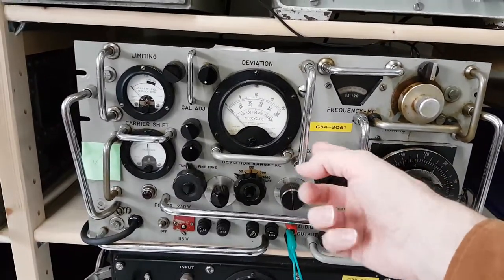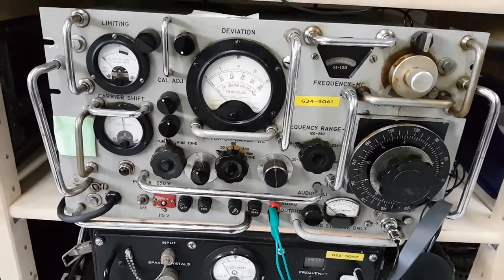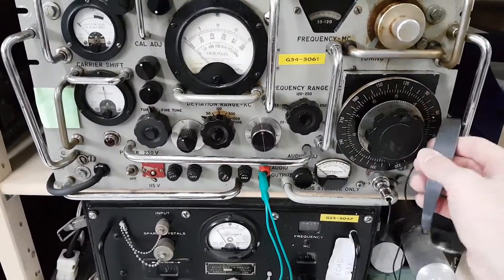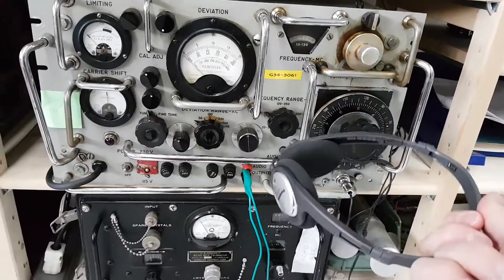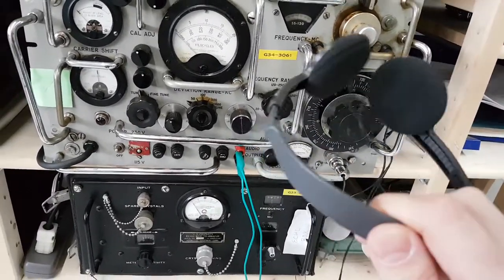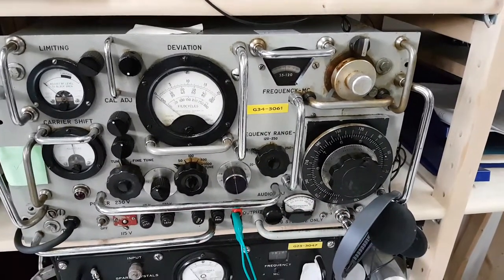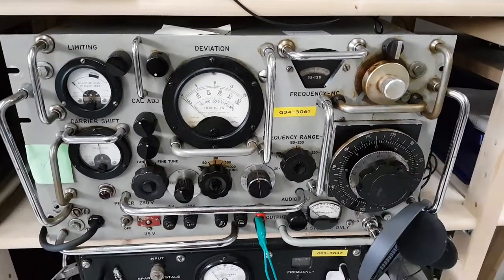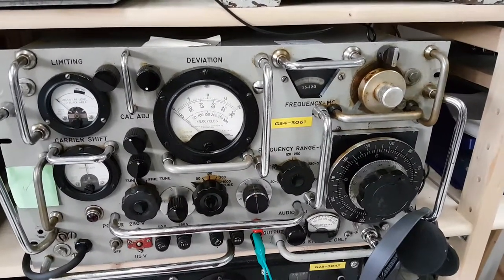Possible feedback John Hutchison may have used to know when effects might be occurring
This video will form part of a blog post about the John Hutchison Lab The link to the blog post will be added to this description later.